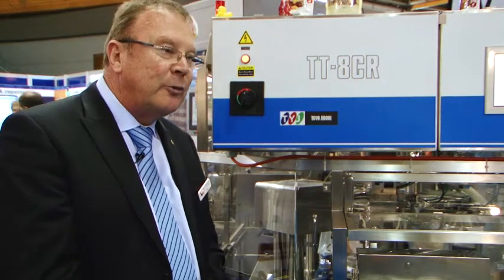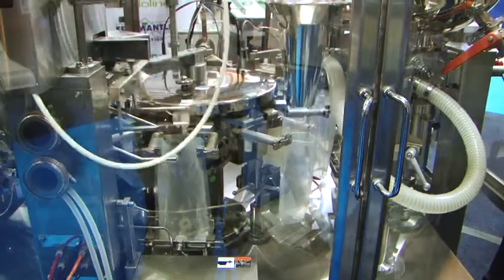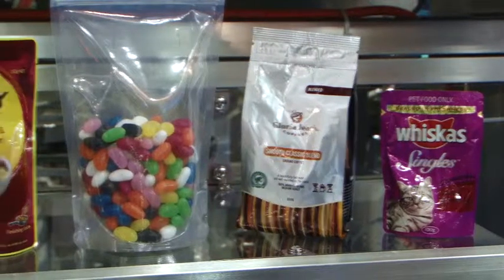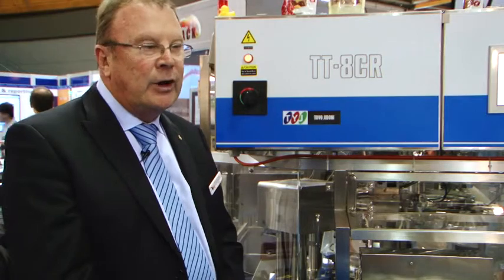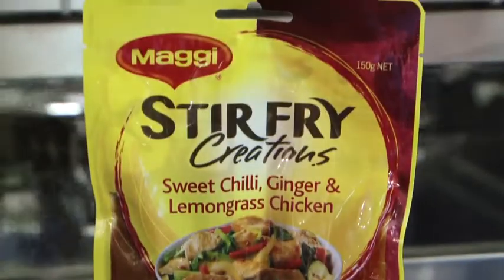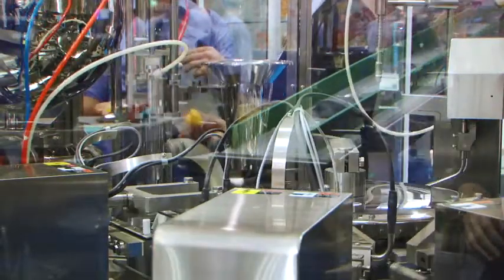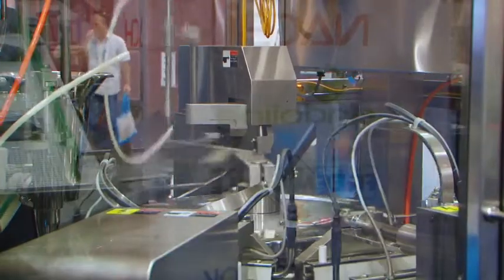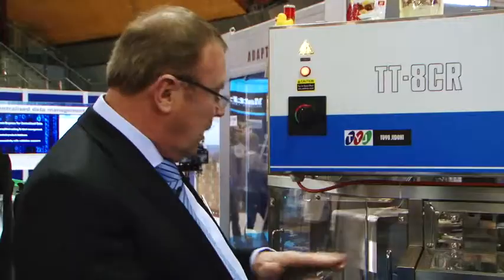Rob Lawrence at AUSPACK PLUS 2013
Rob Lawrence, General Manager Walls Machinery talks about the Toyo Jidoki TT-8CR Pouch Filler/Sealer at AUSPACK PLUS 2013